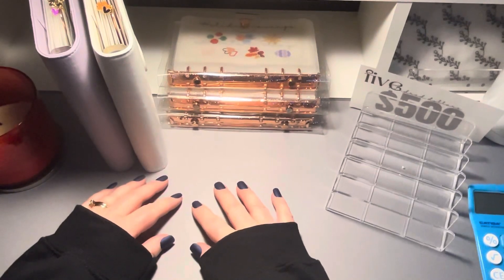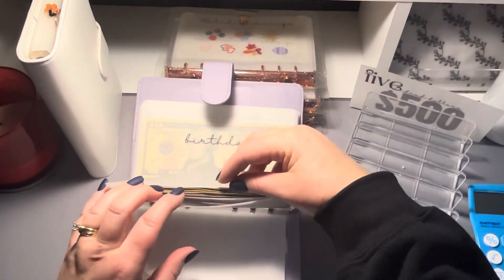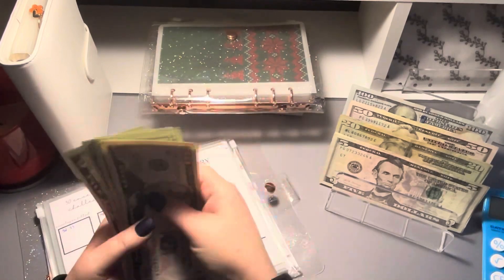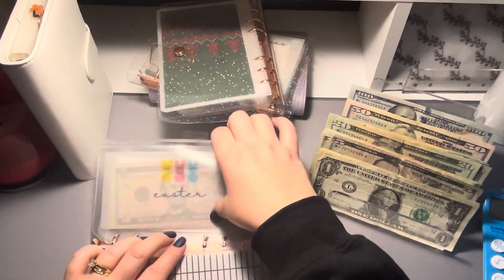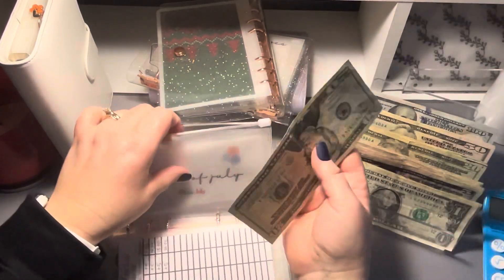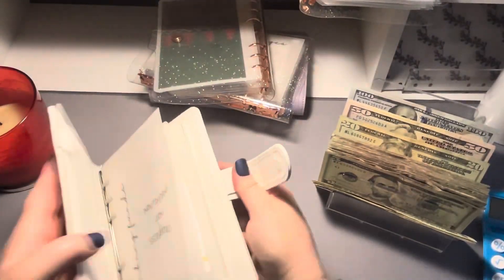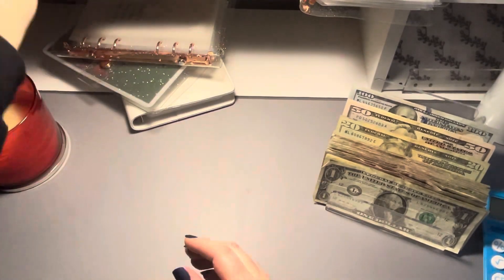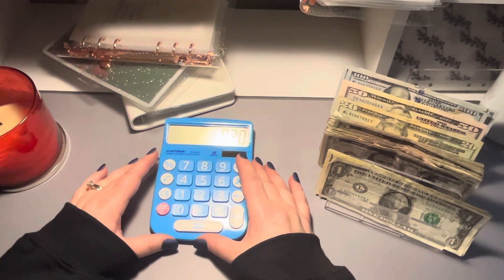Cash Unstuffing | Condensing | $820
I’m going to do my very best to give you all quality content, but I’m still a newby with YouTube so please have patience with me 😂

On my channel I’m going to provide you with cash stuffing videos, savings challenges, cash planning and all things budgeting! Please come along with me on my journey to becoming debt free!

In today’s video, I am unstuffing my daughter’s car envelope and putting into our high yield savings accoun. I am also unstuffing my January savings envelope and extra dent envelope to pay an extra payment on our credit card. Then I’ll be doing a small condensing of our holidays binder.

(My shop is currently on Vacation. Keep an eye out when I reopen for some amazing items!)

Cash Back Apps:
TYHQGP

AKU6C